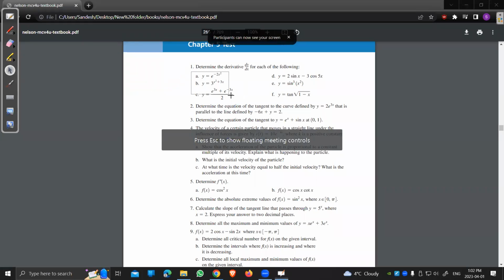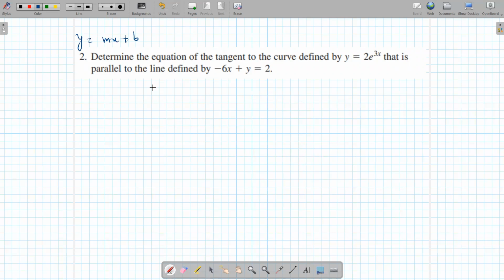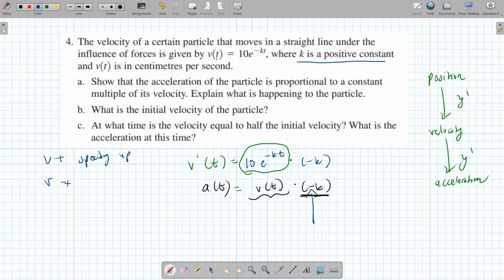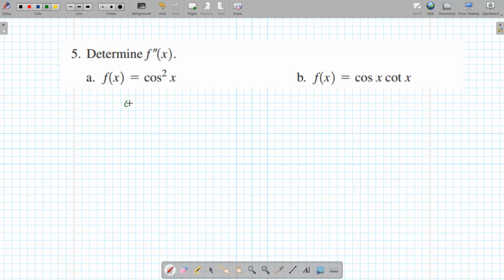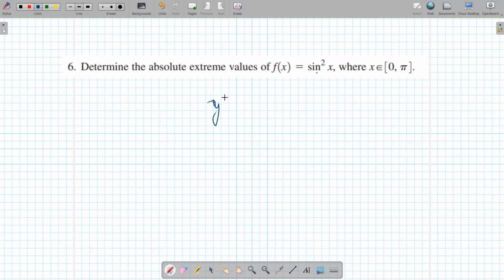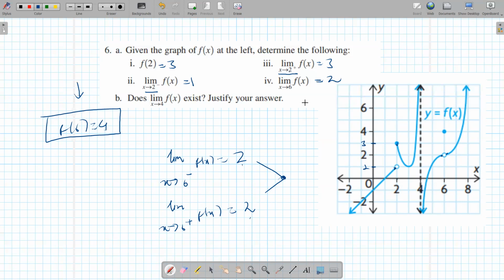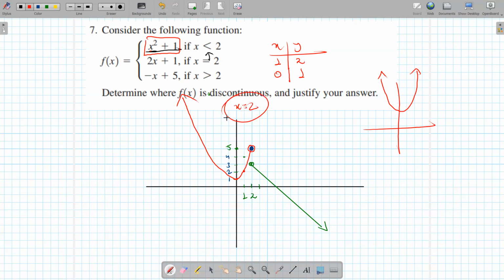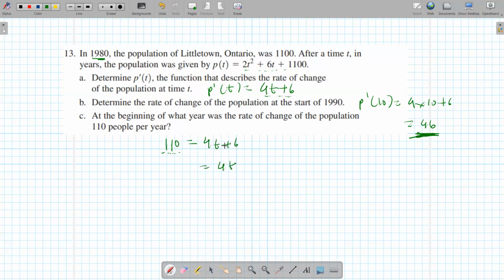Derivatives review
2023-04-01